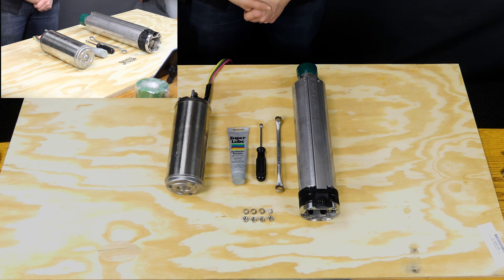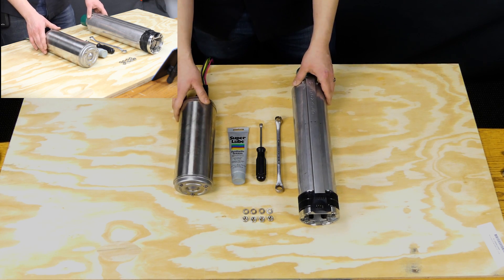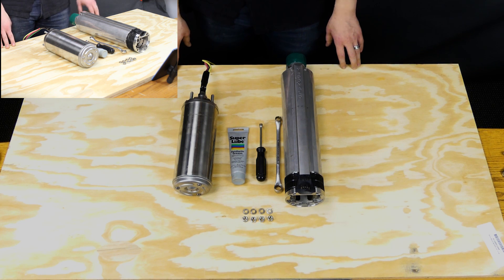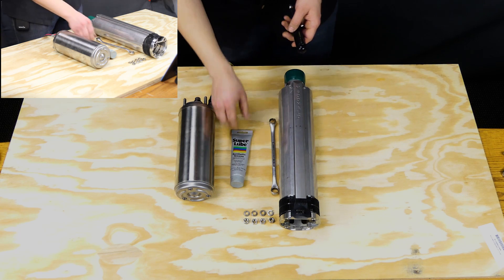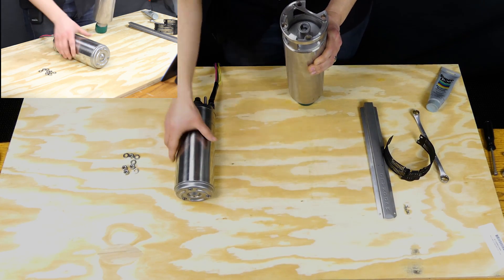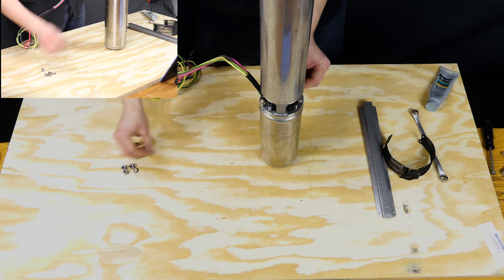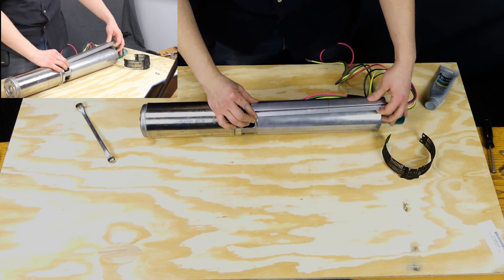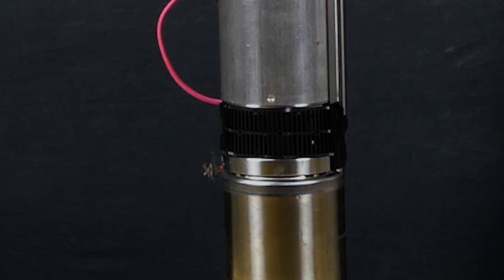How to Assemble a Submersible Well Pump and Motor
Chris demonstrates the proper steps to follow when assembling 4" pump and motor. We use an A.Y. McDonald pump and a Franklin Electric Motor.